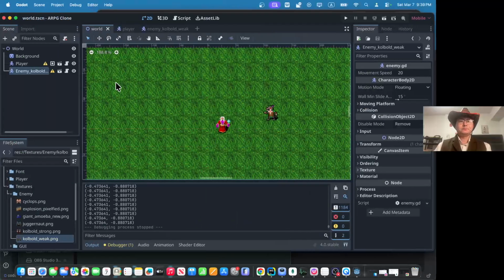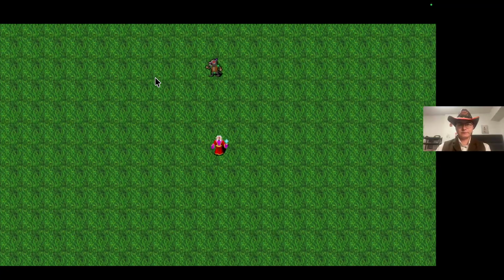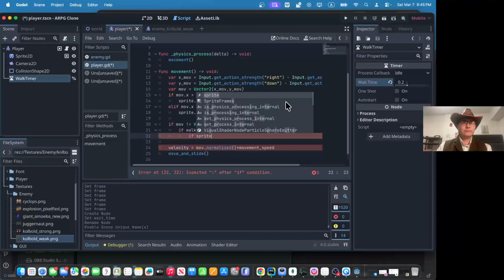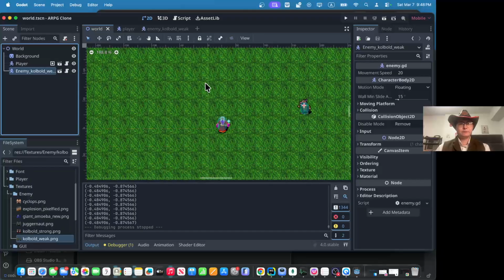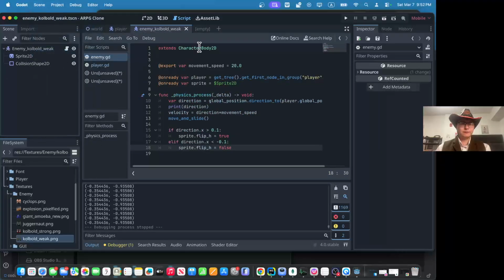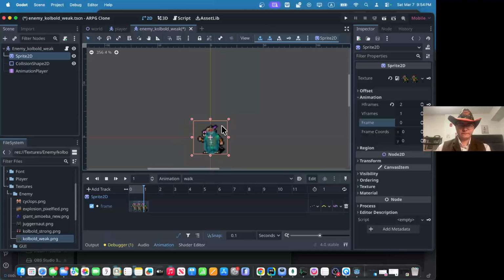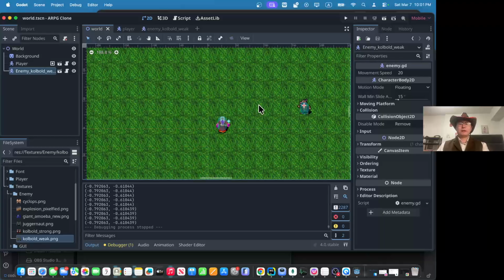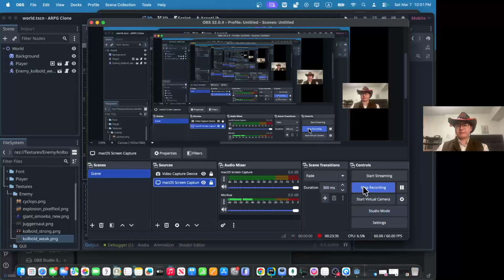2D ARPG Game Demo Development Day 1.3: Animations